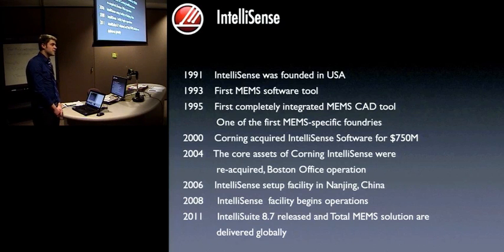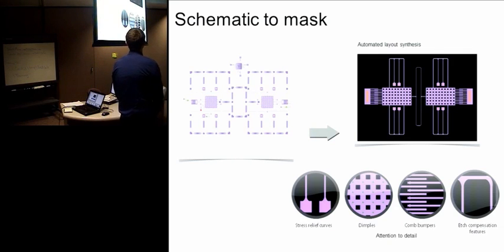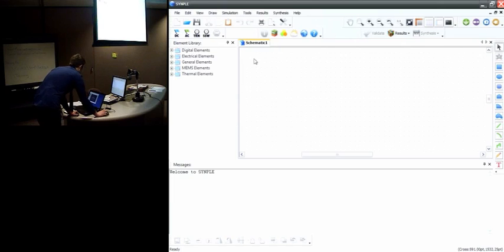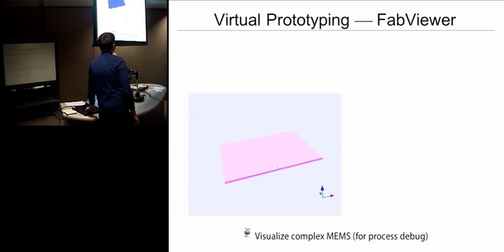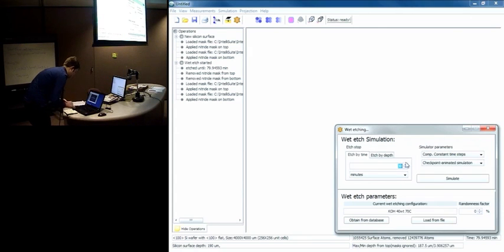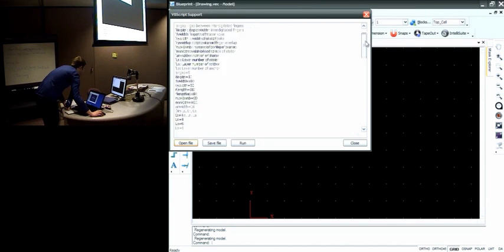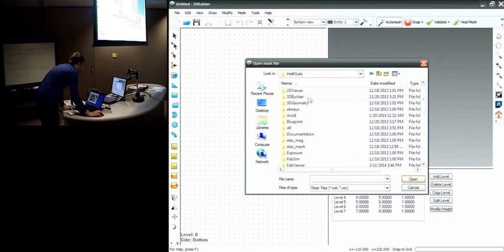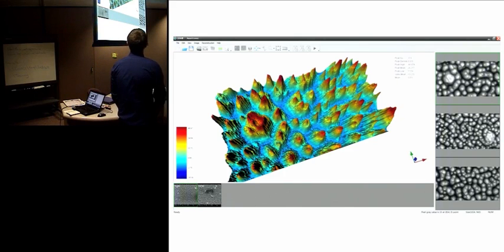IntelliSuite Workshop: An end to end Solution for MEMS Design and Simulation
IntelliSuite Workshop: An end to end Solution for MEMS Design and Simulation hosted by the NNIN/C @ University of Michigan.